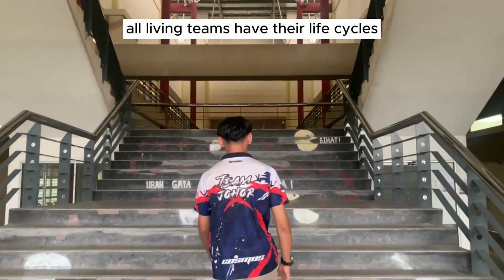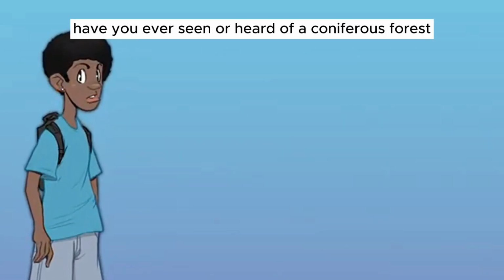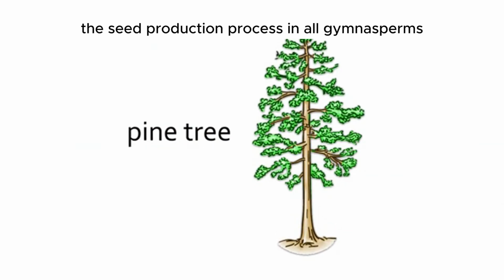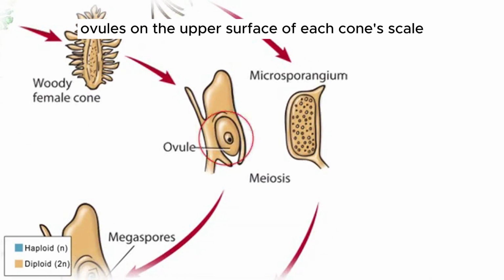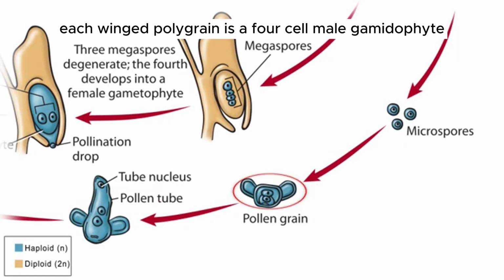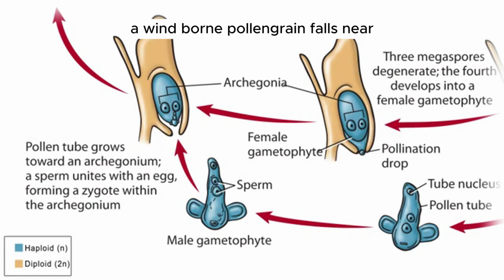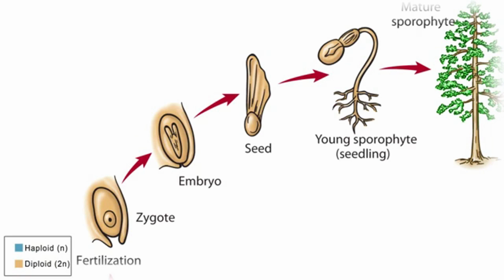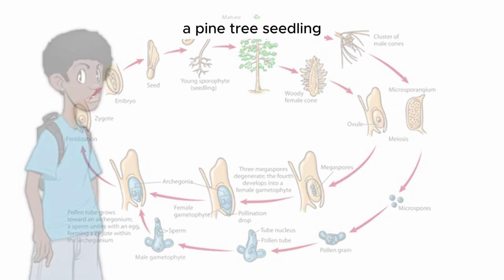Biology | ASB0204: SCL Video Presentation Phylum Coniferophyta Ahmad Hadi Bin Razali Lecture Group16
Lecturer: Assoc. Prof. Dr Marina Mohd. Top @ Mohd. Tah
In this video, you'll be exploring the Phylum Coniferophyta! Please enjoy!